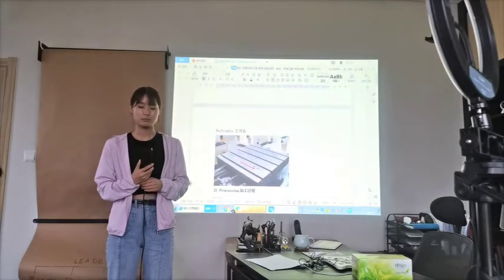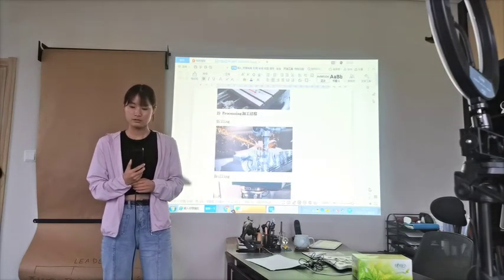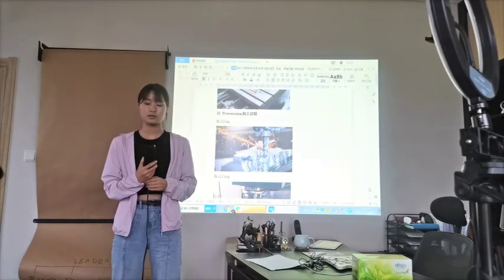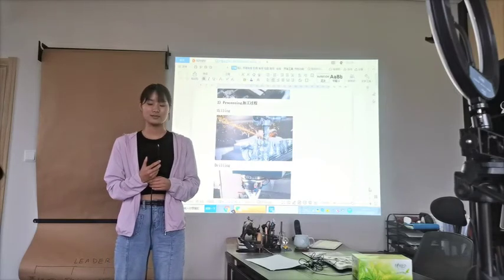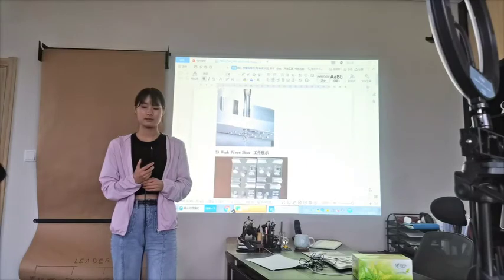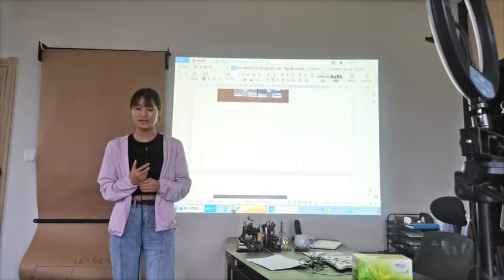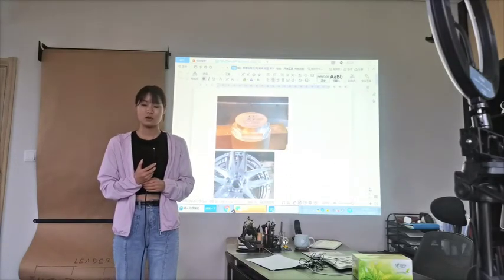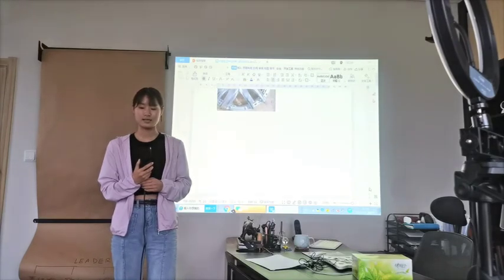CNC MACHINE CENTER after-sales explanation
This machine is from ALLES